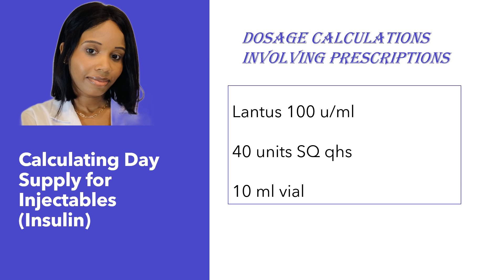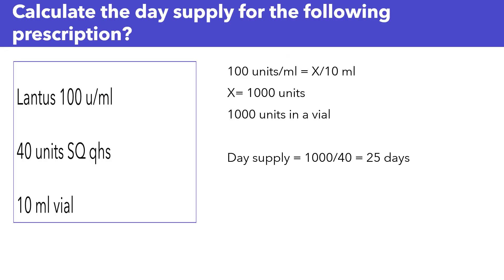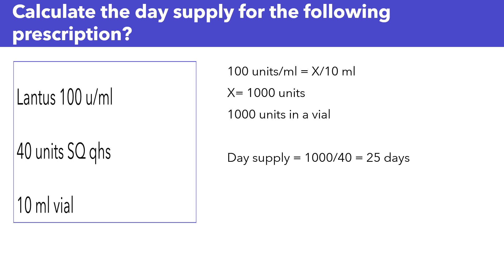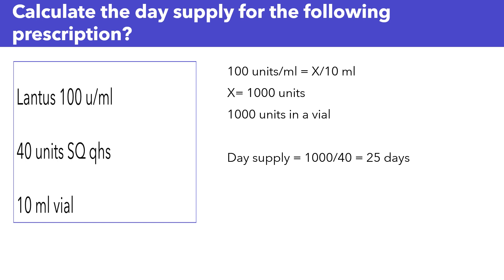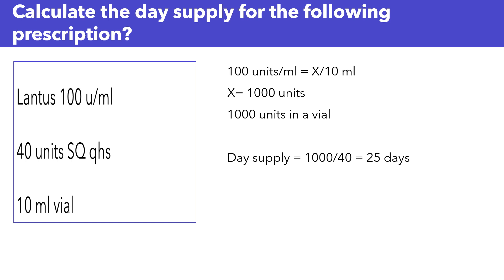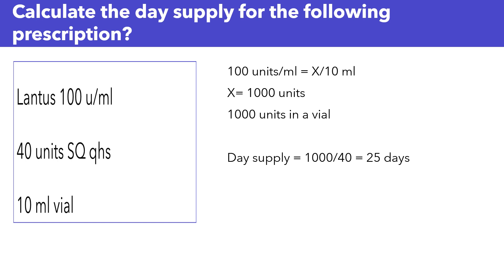Insulin Dosage Calculations |Calculating Day Supply | NAPLEX, PTCB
Want more practice? My Pharmacy Calculations Workbooks are now available! Grab your copy

Bundle Offer: Day Supply Workbook + Liquid Dosage Calculation Workbook